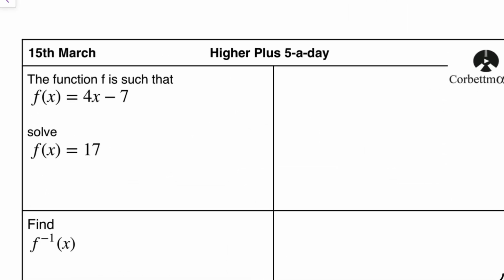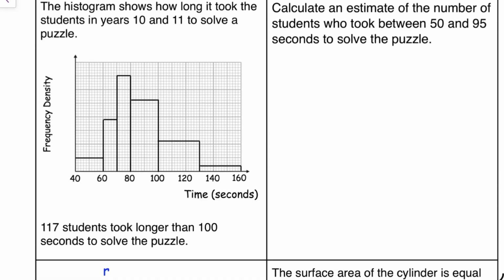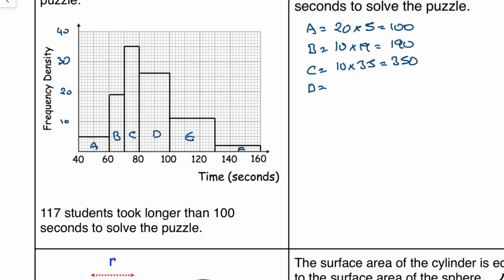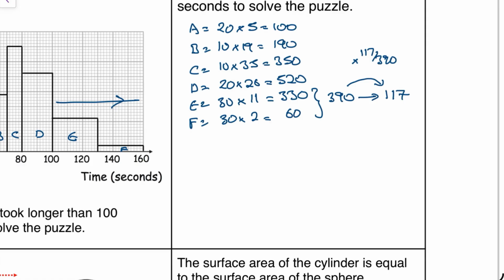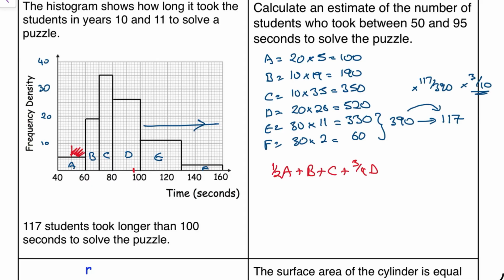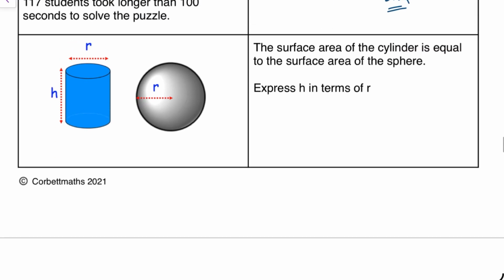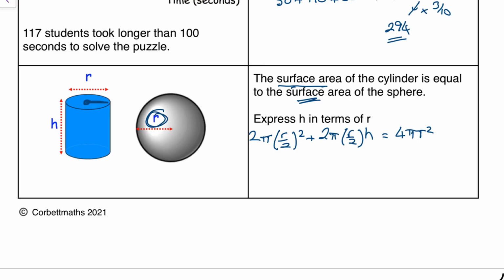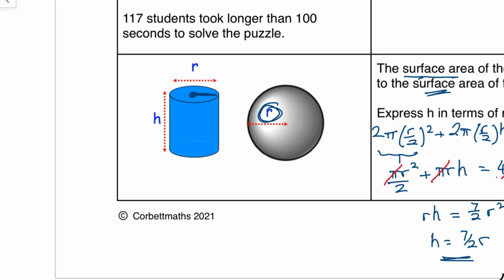GCSE MATHS - 5-a-day - HIGHER PLUS - 15th March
Today starts easily enough with a (relatively) simple functions question but then gets notably more difficult with a histogram question and a shape question that is easy to misread.

For the histogram question - there is another method where you just count the small squares - this works fine here however it's not very flexible for the harder questions especially the ones you may see at A level.